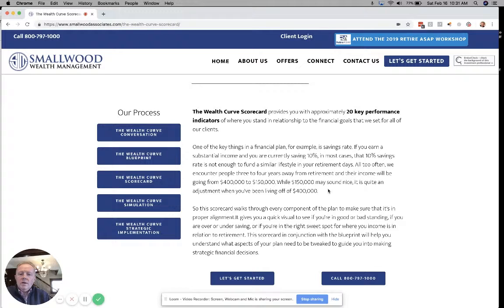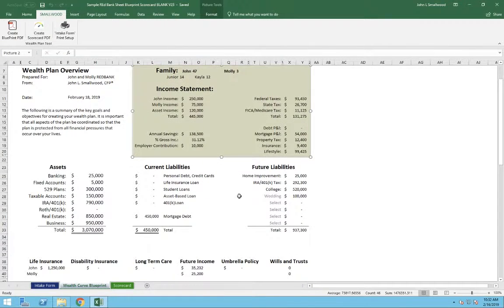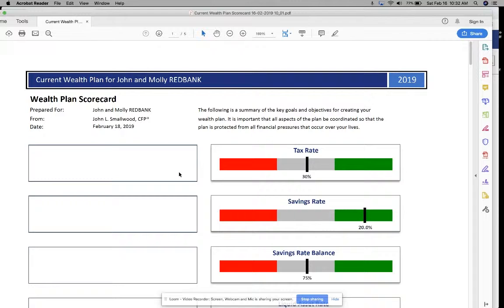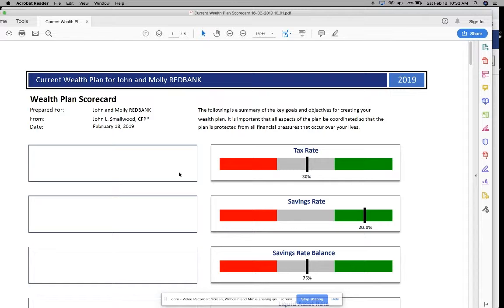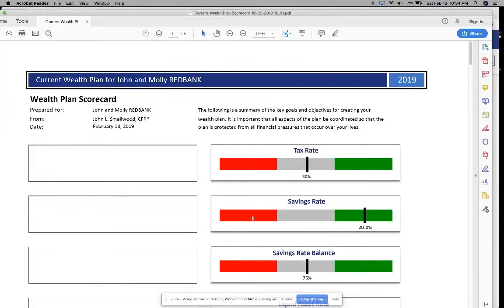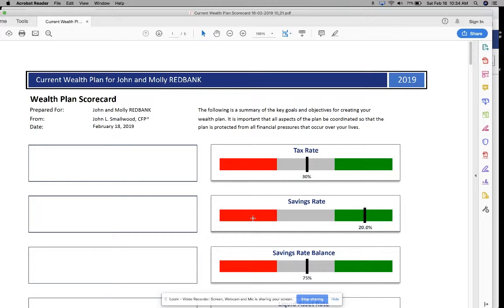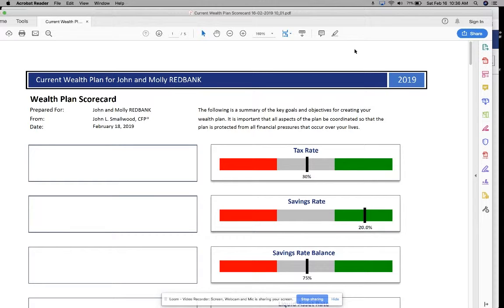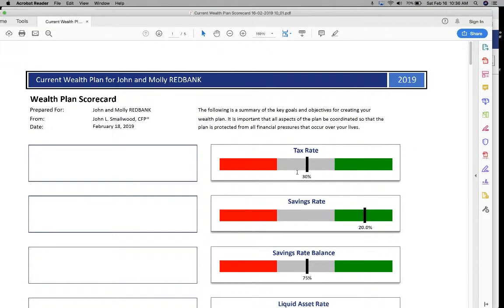Ready to Lower Your Taxes? Start with Our Scorecard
In this episode, John explains how his Wealth Curve Scorecard, part of the Wealth Curve Blueprint, can help clients lower their tax rate.